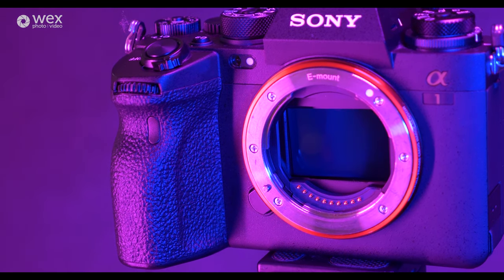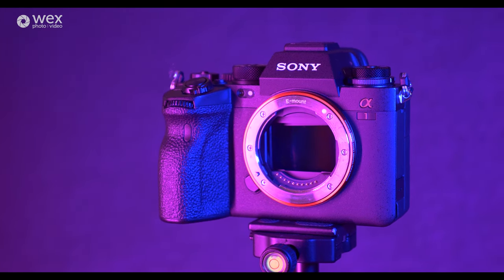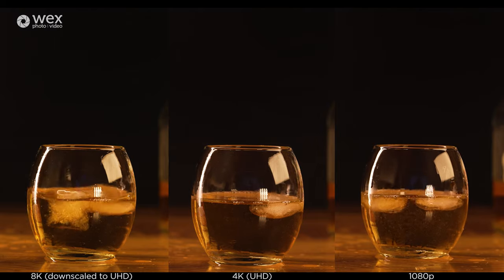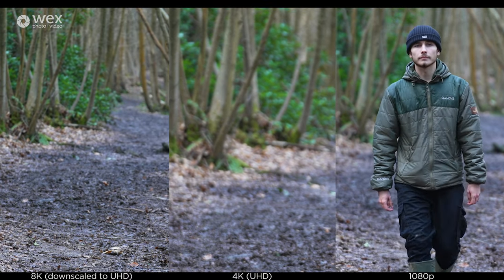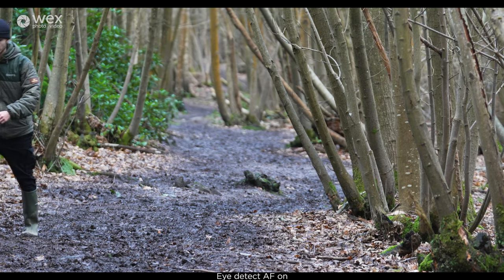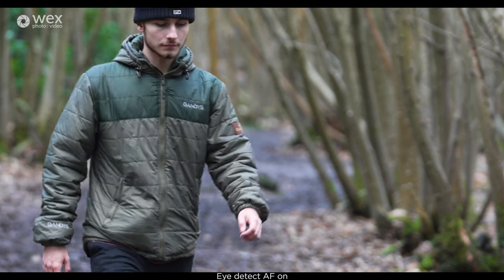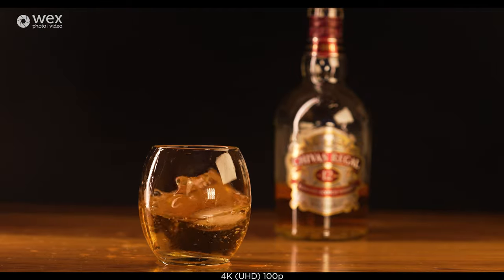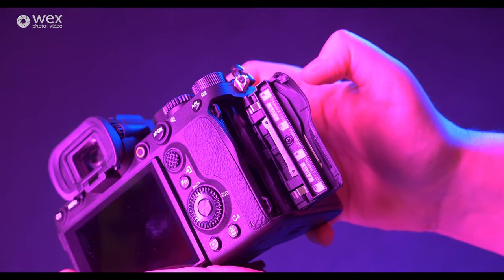Sony A1 | Autofocus demo and resolution comparison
Amy has some amazing demo footage from the Sony A1 to show us! She tests out the incredibly detailed 8K video, and the fantastic autofocus we know and love from Sony cameras. Check out what the A1 can do!

All footage in this video has been shot on the Sony A1, you can find it